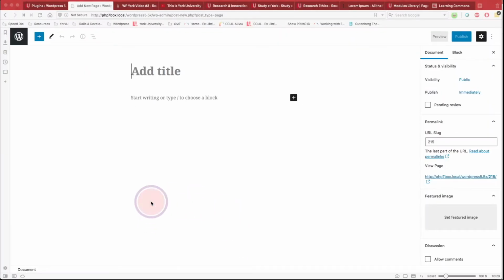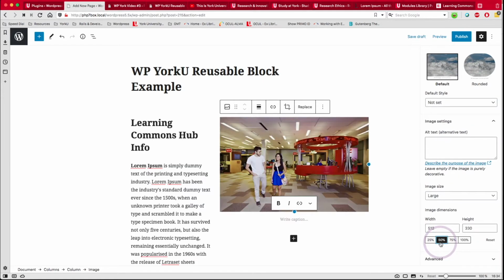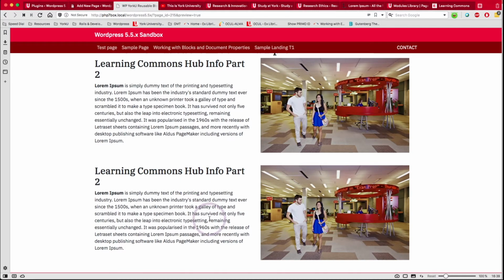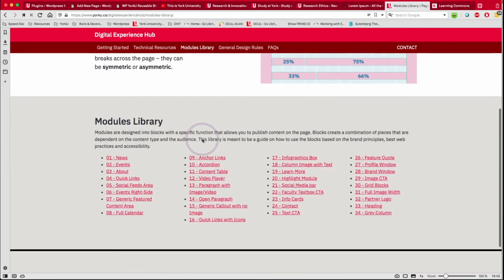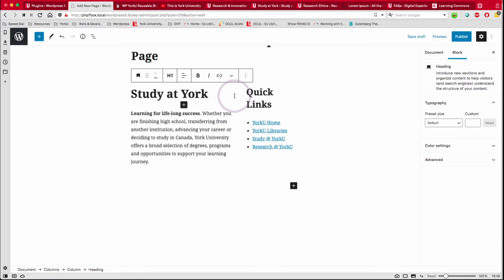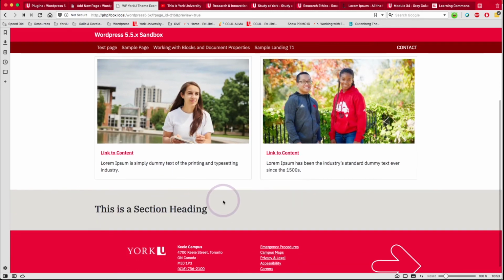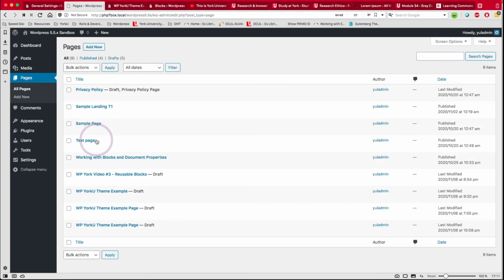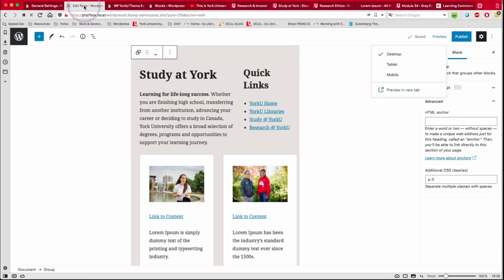Wordpress 5 Gutenberg York 2020 Tutorial Series Part 3: Exploring reusable blocks & blocks by YorkU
Wordpress 5 Gutenberg Editor tutorial with the new York 2020 theme for YorkU Staff and Faculty. In this third video of a multi-part video tutorial series, we will create our own reusable block and learn how to insert YorkU Blocks.

00:00 - Intro
00:12 - What we will learn today
00:35 - Let's Begin
01:00 - Block Patterns & YorkU blocks
02:40 - Creating a reusable block
12:15 - YorkU Digital Experience Hub
15:40 - Creating content using a YorkU Block
33:04 - Recap of the lesson
34:23 - Thank you and contact information